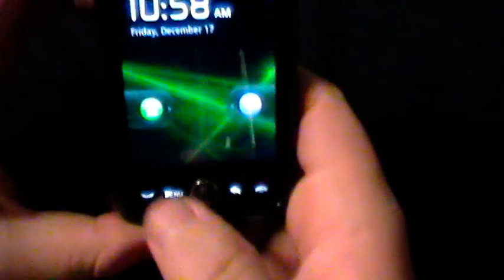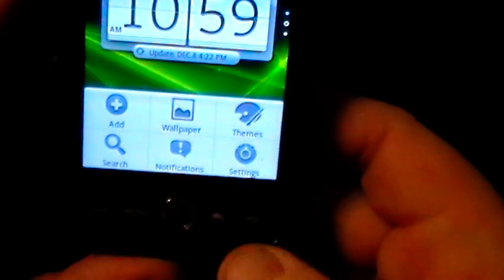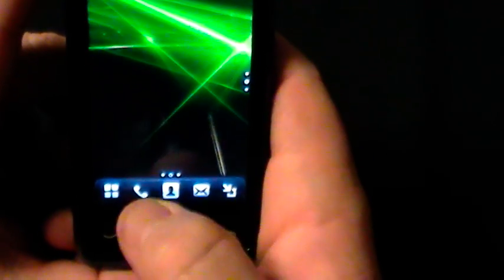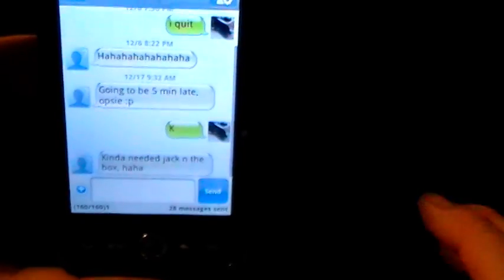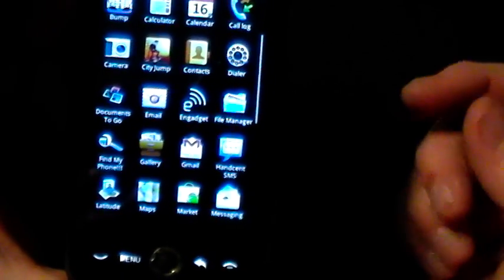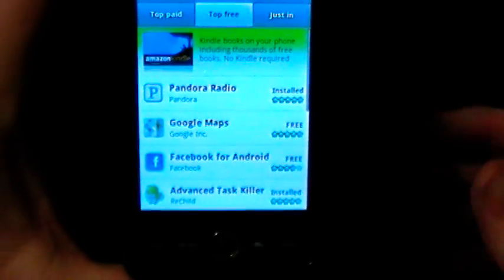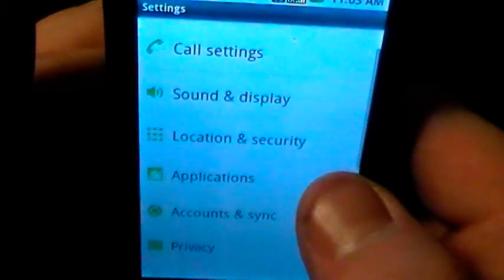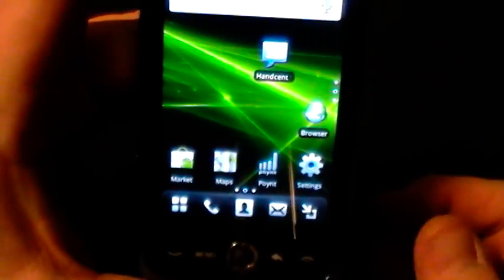Introduction to Your Android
This tutorial we will show you many of the routine functions of your Huawei Ascend.